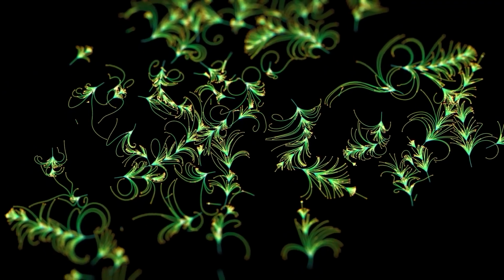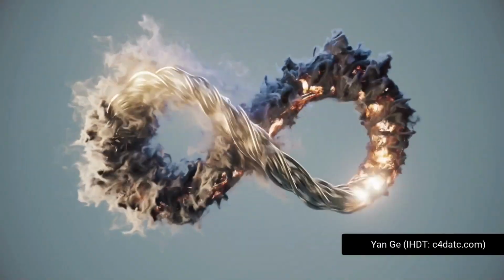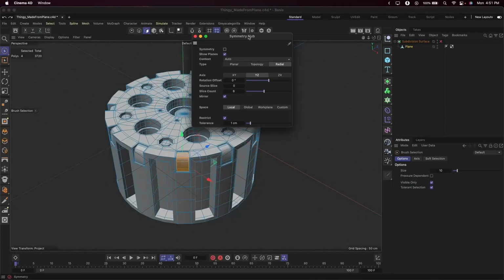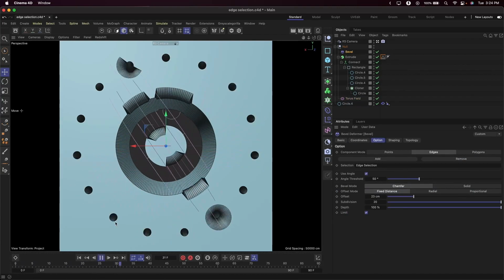Mind Blowing Features | Cinema 4D 2023.1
Thanks to Pyro’s seamless integration with Cinema 4D’s Unified Simulation System, Cloth and Soft Bodies can be set ablaze and fan the flames, and Cinema 4D's new integrated RS Camera makes it even easier to create even better projects.